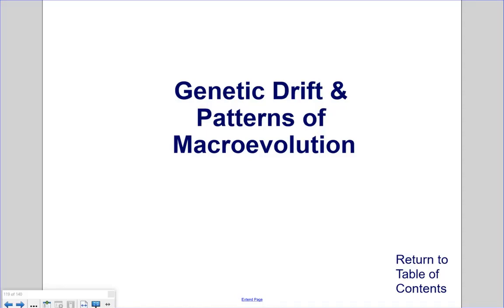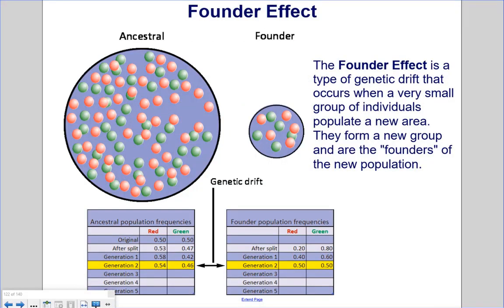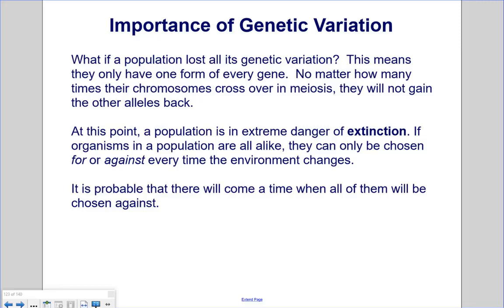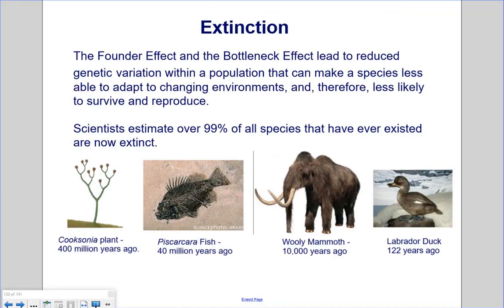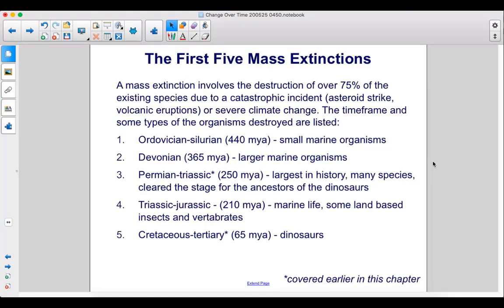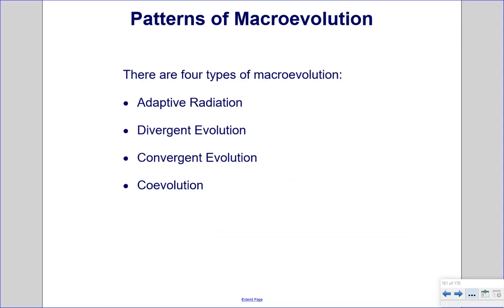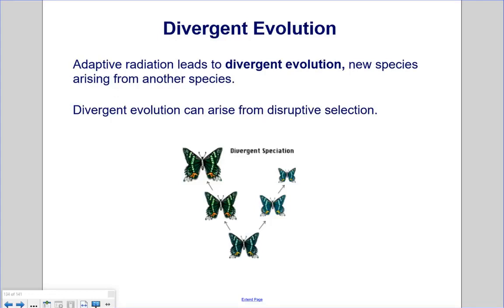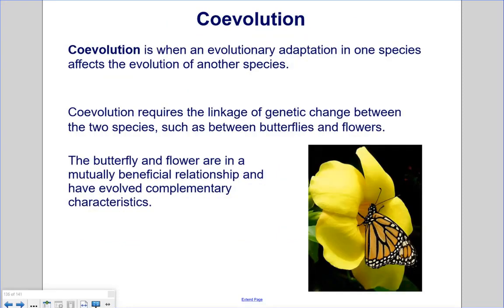Genetic Drift and Patterns of Macroevolution